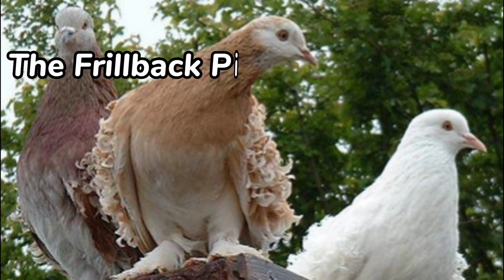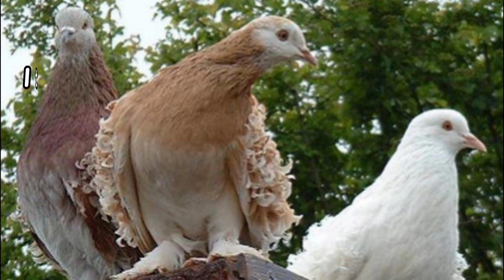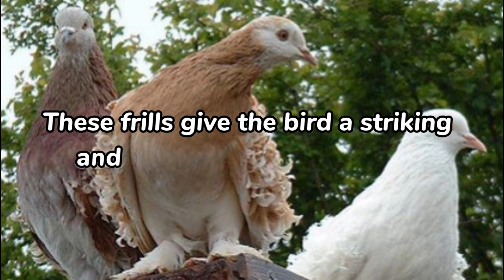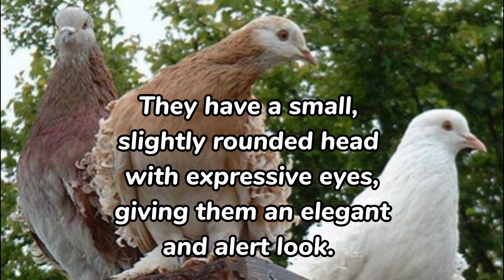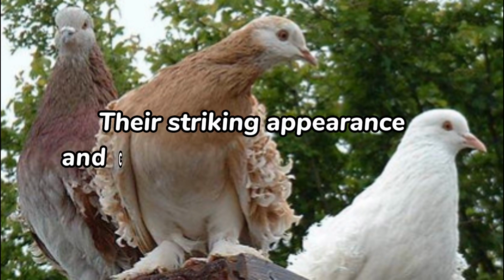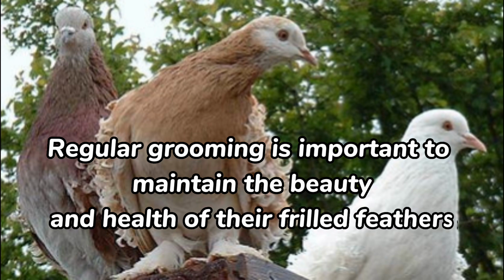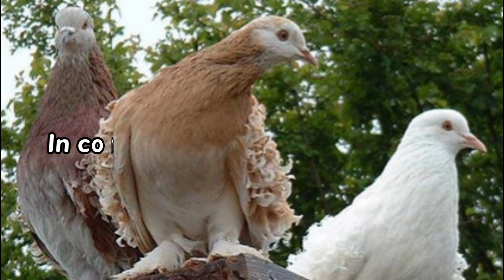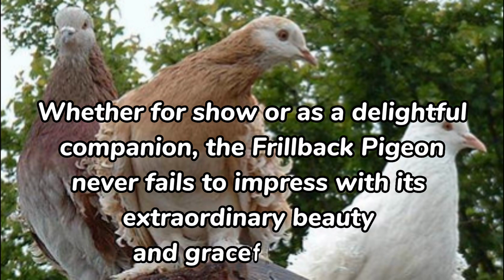Frillback Pigeon The Elegant Feathered Beauty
Wild Voices: Quotes Embracing the Spirit of Animals and Avian Majesty"

 Welcome to Wild Voices, where the echoes of the animal kingdom and the majestic melodies of birds intertwine with powerful quotes that resonate deep within our souls. Immerse yourself in a symphony of words that capture the untamed spirit of animals and the graceful elegance of birds. Our channel aims to awaken your senses to the profound wisdom found in the animal world, while offering insights into the unique behaviors, instincts, and expressions of the natural world's most extraordinary inhabitants. Let their voices guide you on a transformative journey of self-discovery and appreciation for the remarkable creatures that roam the Earth and soar through the skies